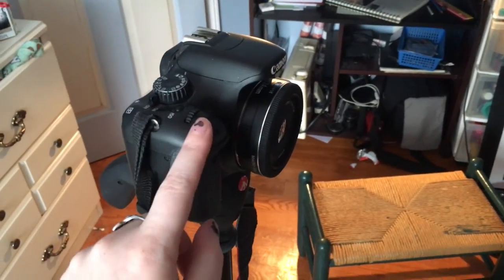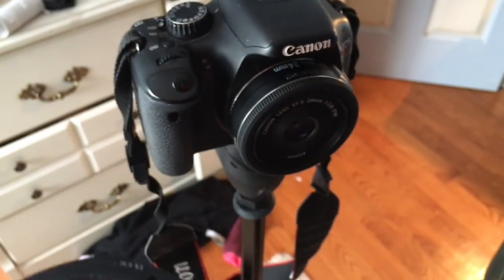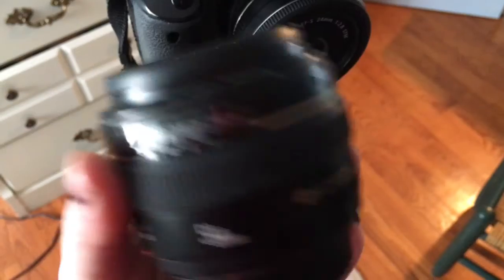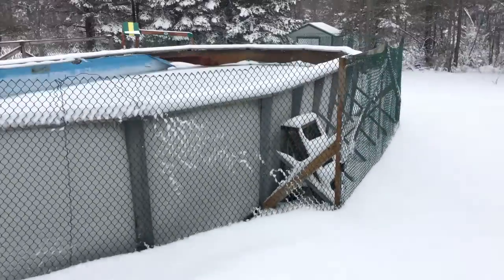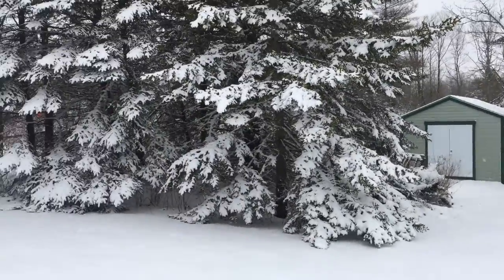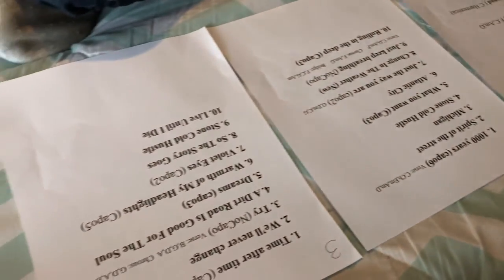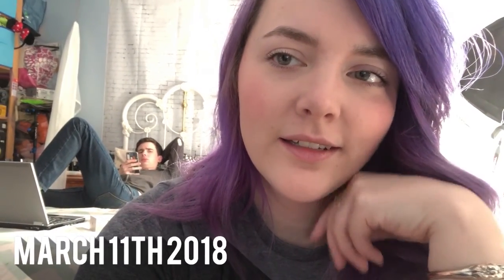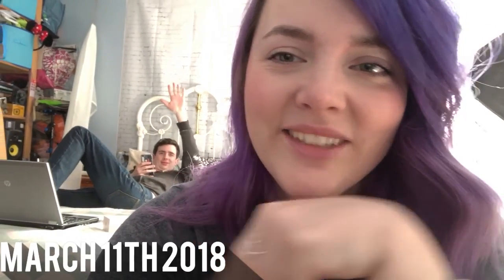WINTER PHOTOSHOOT!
Hi, I'm Fallon a full time youtuber, musician and vlogger! this is my vlogging channel were I film my every day life and talk about a bunch of different things so you will see stuff like behind the scenes of my lifestyle videos, or behind the scenes of music videos, daily adventures, travel vlogs as well as much more! I am basically documenting my journey as I try to achieve my dreams, I hope you enjoy my vlogs and I will see you soon with a new video!